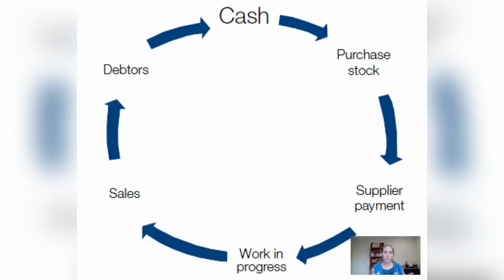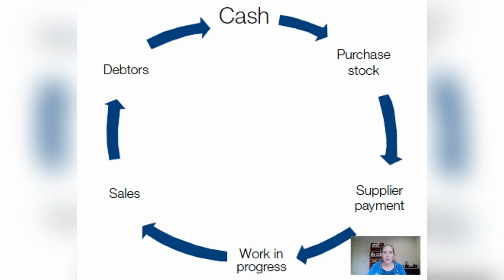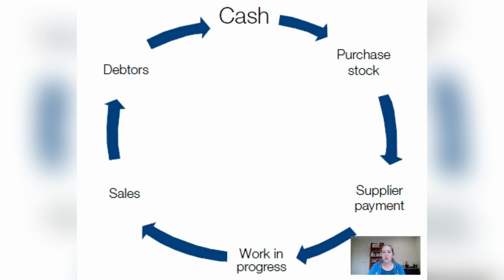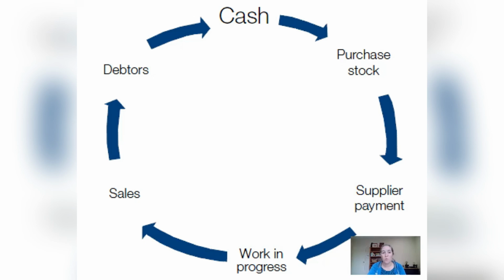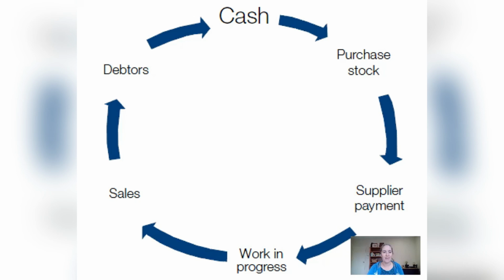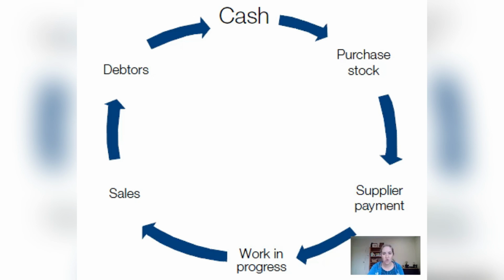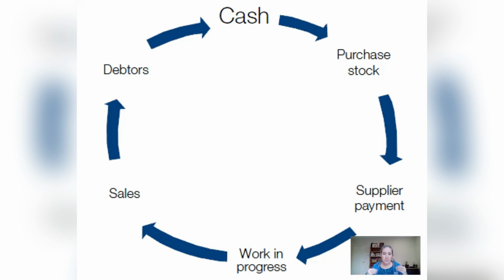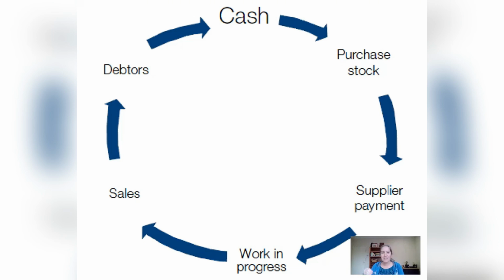The Cashflow Cycle Explained: Turn Income into Investment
Have you ever felt overwhelmed by managing your finances? What if you could easily turn your income into investment opportunities? This video provides a detailed explanation of the cashflow cycle, emphasizing its significance in converting income into viable investments. Jodi will break down the essential components of cash flow and illustrate how individuals and businesses can leverage this cycle to maximize their financial potential.

Discover how understanding this cycle can empower you to make strategic investment decisions for a prosperous future. Tune in to learn actionable insights that can lead to smarter investment choices.

Join us for an exclusive opportunity to learn from the incredible Jodi Porteous in our upcoming Unexpected Bookkeeper session. Click the link to reserve your seat and gain insights that could transform your approach.